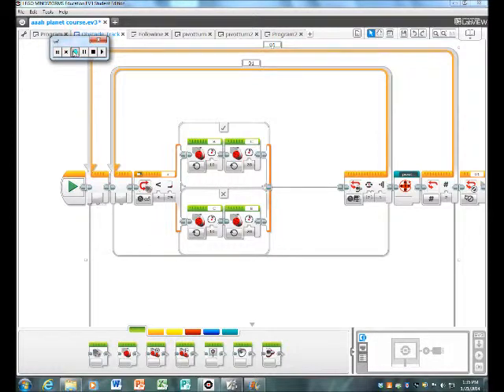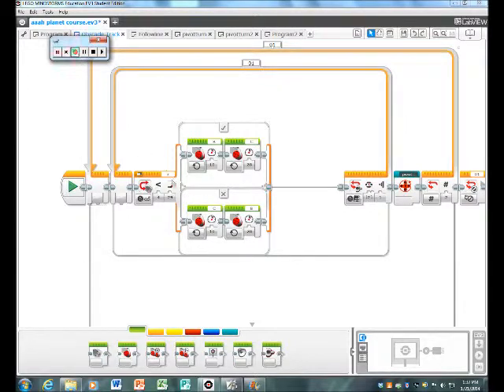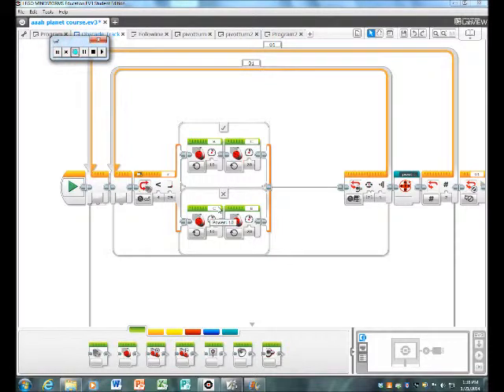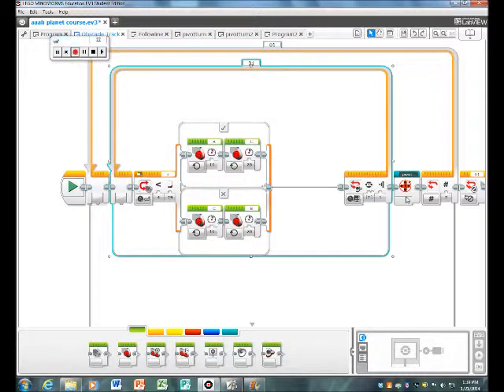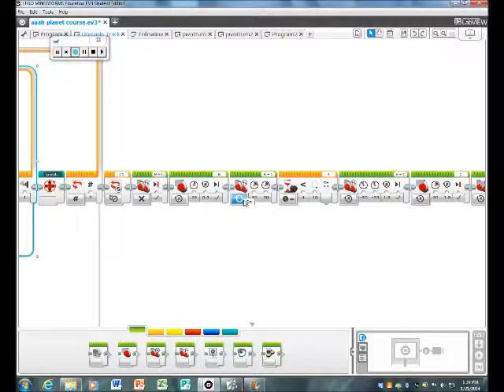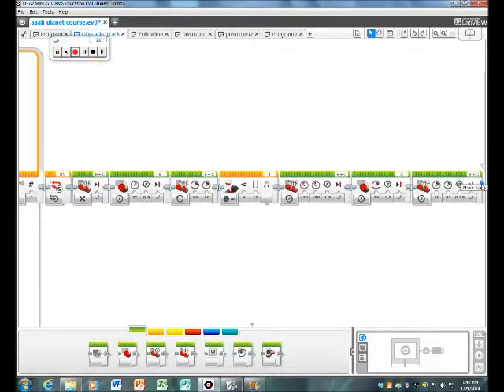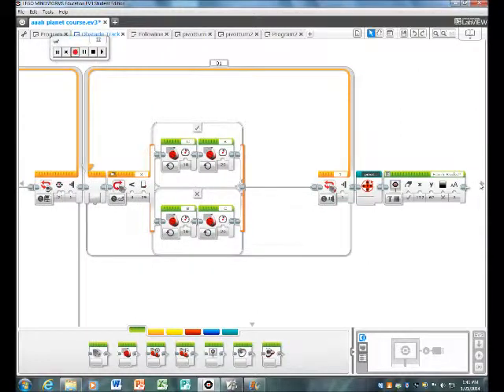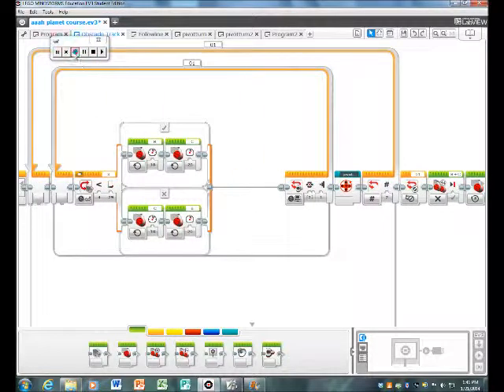Lego Mindstorms EV3 AAAH Space Obstacle Course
This tutorial includes how fifth grade students programmed their EV3 to complete their space obstacle course. While following the course the robot will follow the line, play the Star Wars theme, use the ultrasonic sensor to detect an object, pivot turn, and use the EV3 brick buttons to make the robot do something.